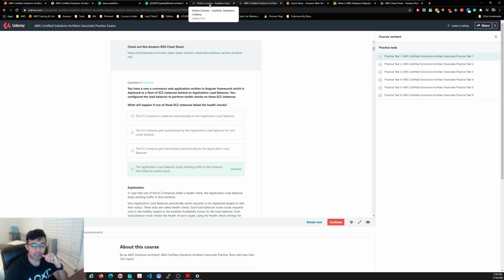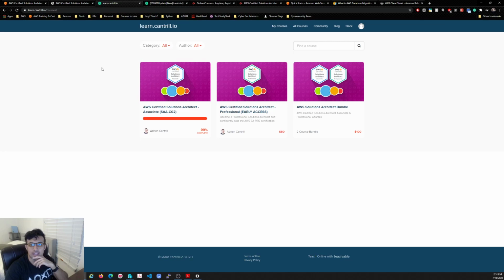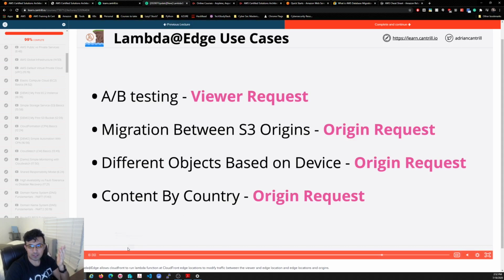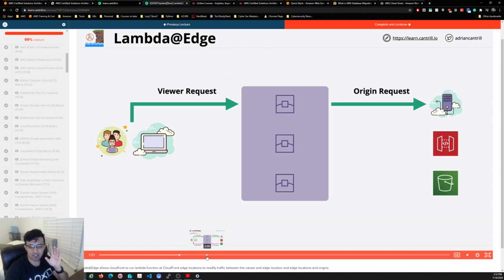Passed my AWS Solutions Architect (SAA-C02) -- What I used :: Score 840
Hello guys! First video of the Channel. I've focused on AWS Certificates these past few months and never got around to record a video on what I used to pass my Solutions Architect video.